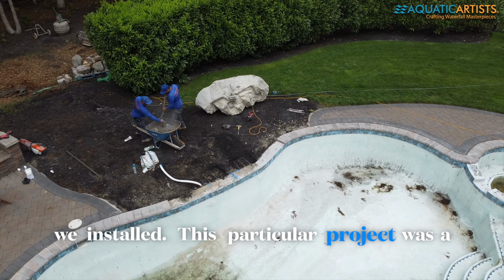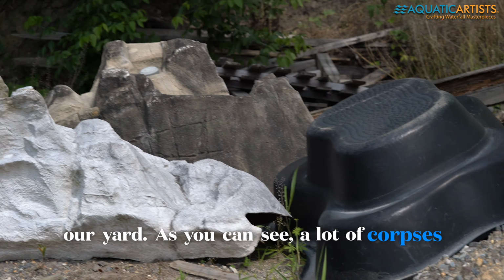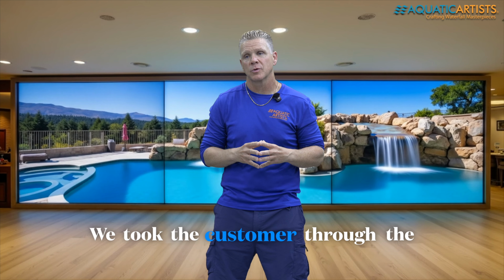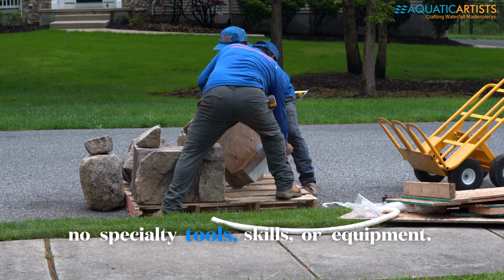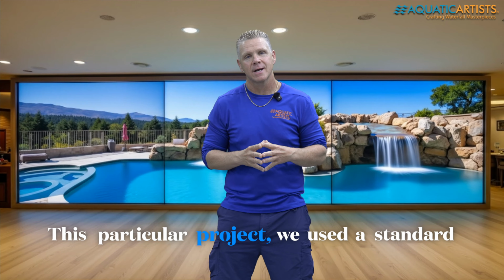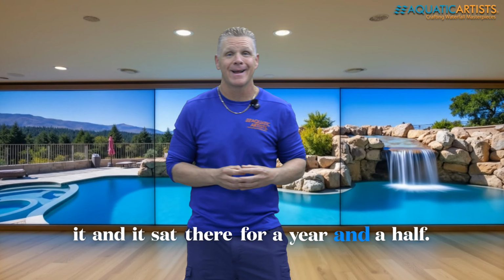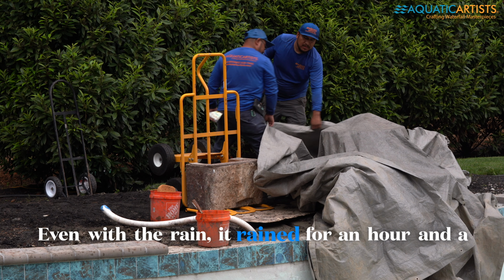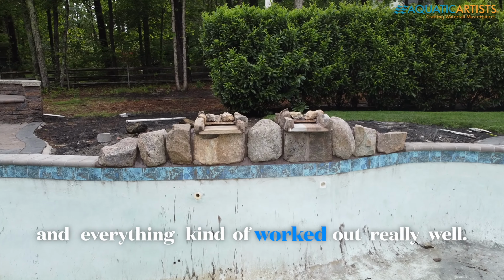We Installed a Natural Stone Waterfall in 1 Day with 2 Guys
Chuck discusses the install of a Genesis Double shippable waterfall kit.